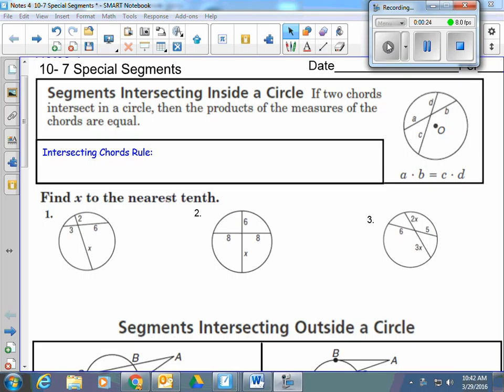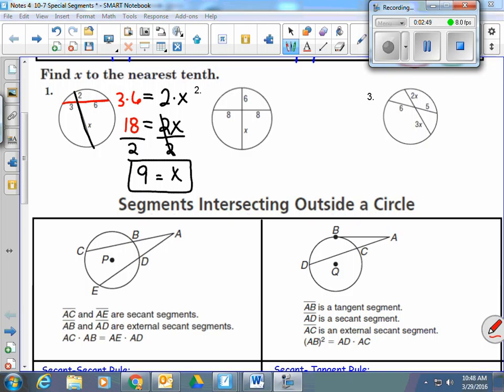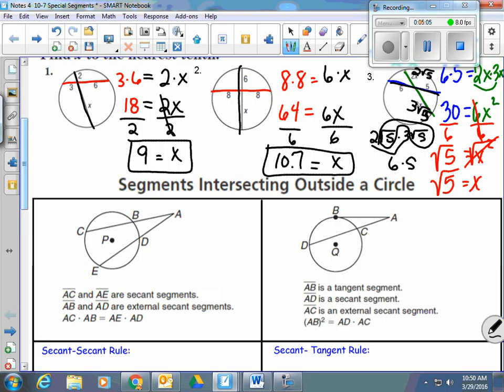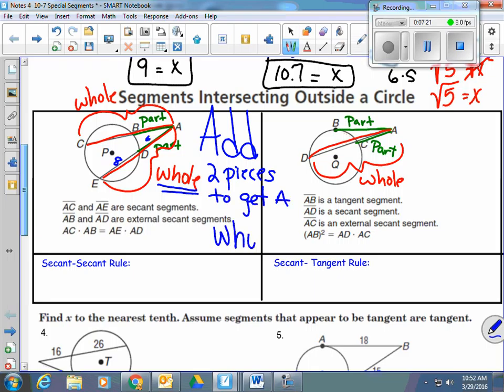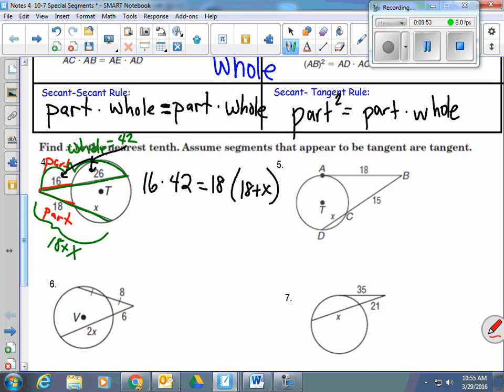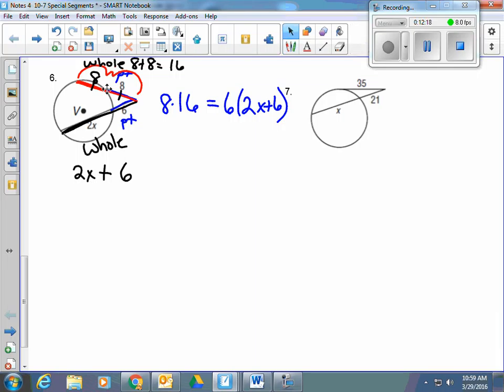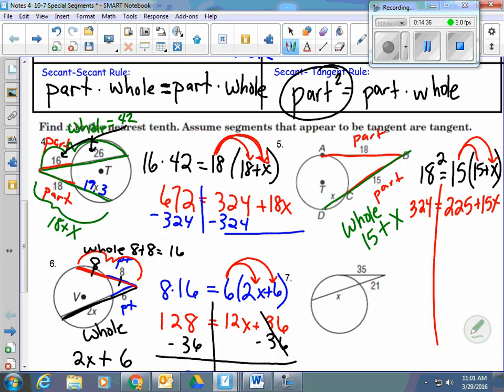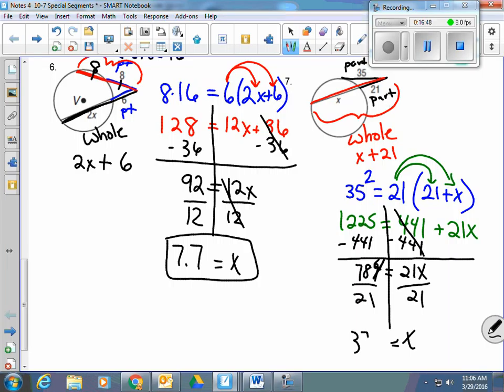Special Segments lengths of chords, secant and tangents